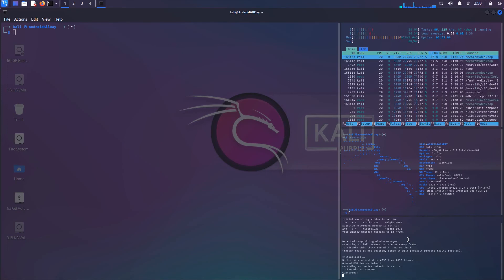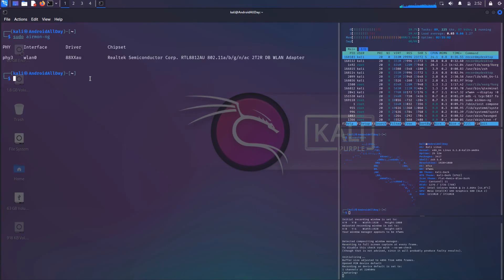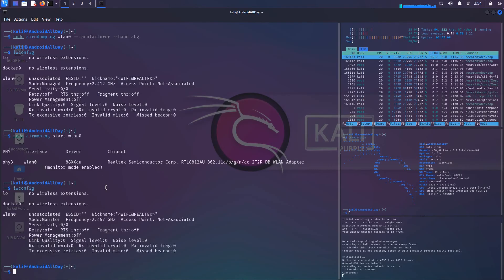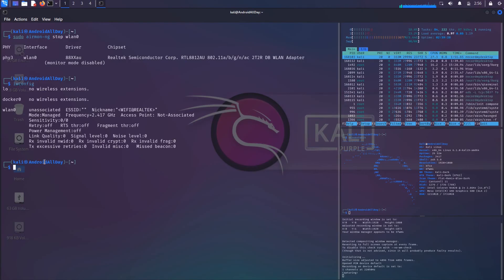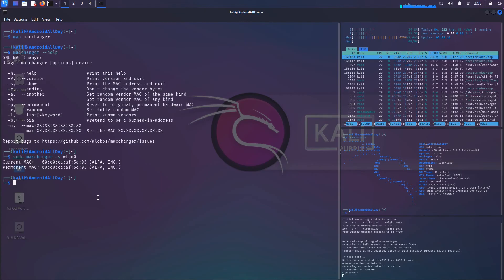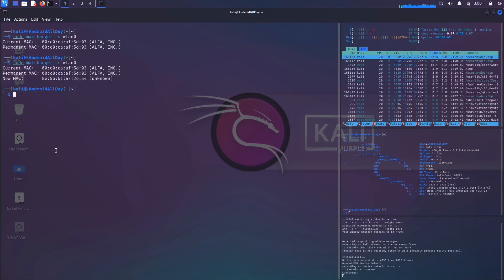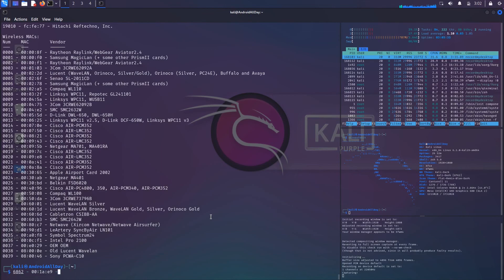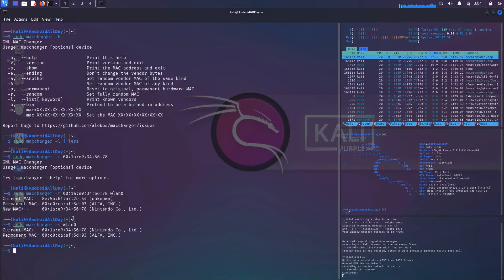Alfa AWUS036ACH External WiFi Adapter & How to Change Mac Address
This is the third video in my series using the alfa usb adapter and in this video I show you how to take the adapter out of monitor mode, back into managed mode. we also look at how to change the mac address.

// Current Certifications //

Linux Professional Institute LPIC-101: No link yet to verify this cert...

// Douglas Habian's Social Media Pages //

// Support Douglas Habian //

Monero: 433vdnegooXVwSnaFj8AP4aZNTGXxtZwPfntnf3W751GEU1G4vbr2a3Efp35BjNG9viX4nagXpAK97eN2N6AZEWQTGea518

Bitcoin: bc1qw36r28nmfwex07y6qhfa2vm6g0k2l23m8dghg5

should you use them to purchase any of the items listed or recommended. Thank you for supporting me

and this channel!